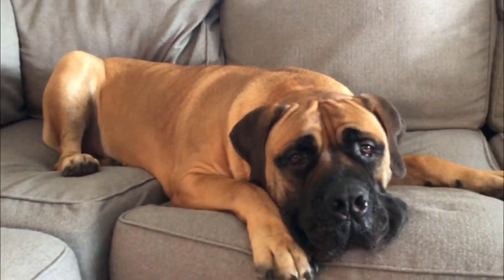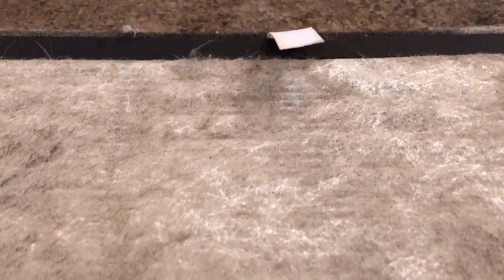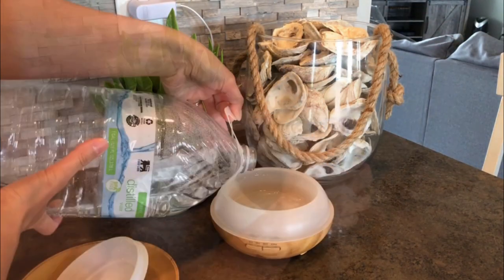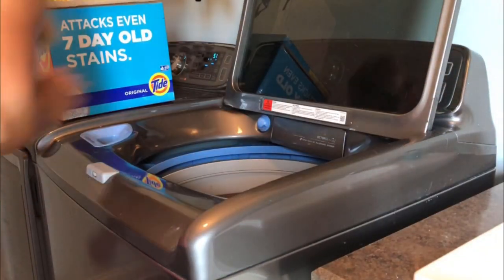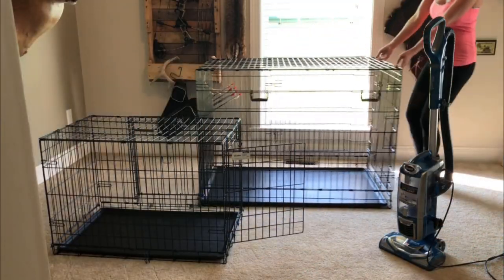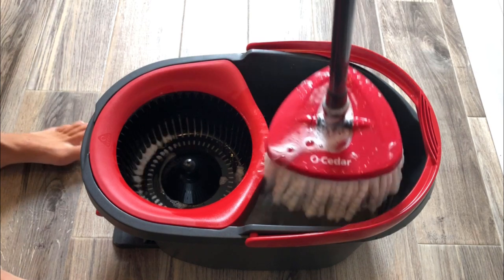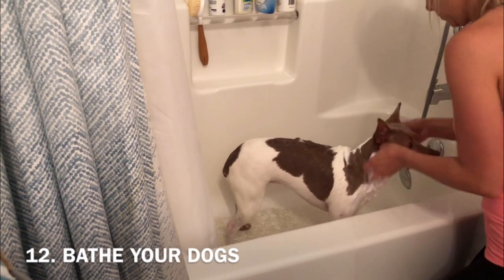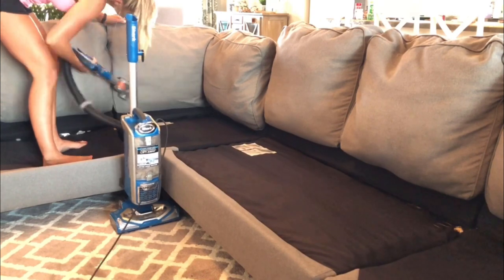13 Ways To Keep Dog Odor Out Of Your Home | Getting Rid of Dog Odor | Levoit Air Purifier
Today I am sharing 13 tips on how to keep dog odor out of your home! These are all things that I do on a regular basis! Dealing with dog odor in your home can be a hassle but with these simple tips, it’s easy to keep it under control.

USA platform
CA platform

Find My Favorite Home Products HERE:
BISSEL CARPET CLEANER
Shark Vacuum
O-Cedar Spin Mop
My Favorite Air Purifying Essential Oil
Affresh Washing Machine Cleaner Tablets
My Dining Room Chairs
Barn Door Sliding Hardware